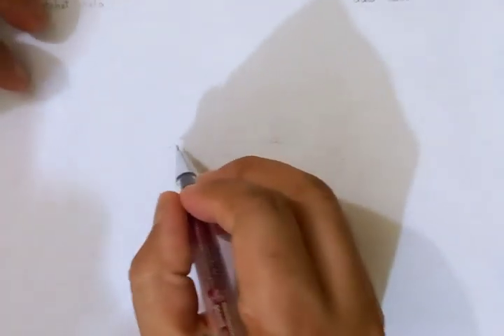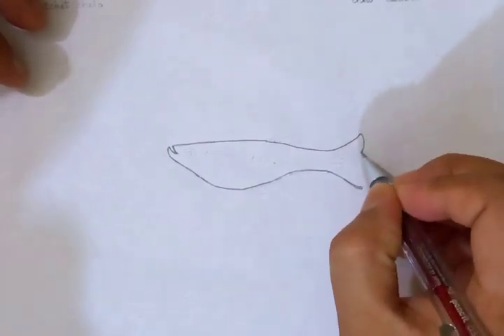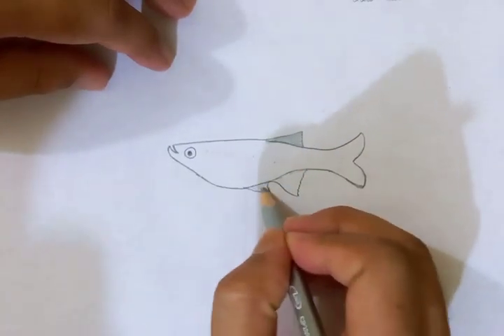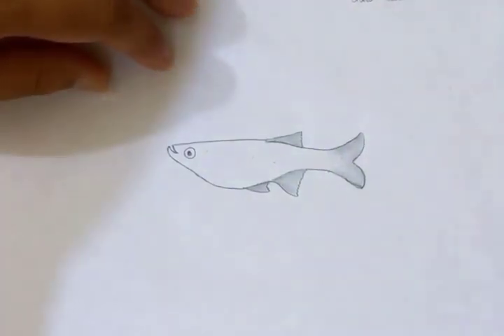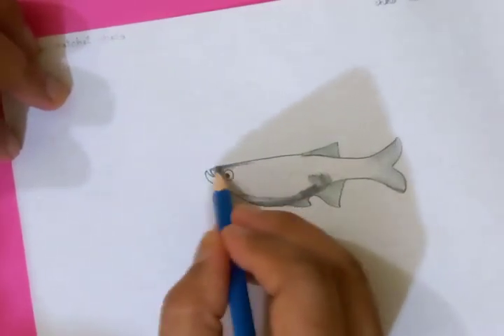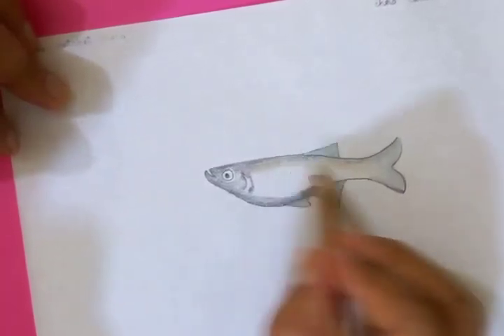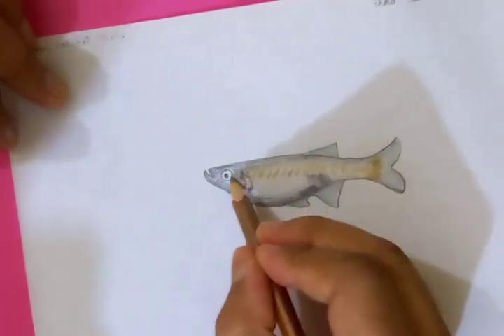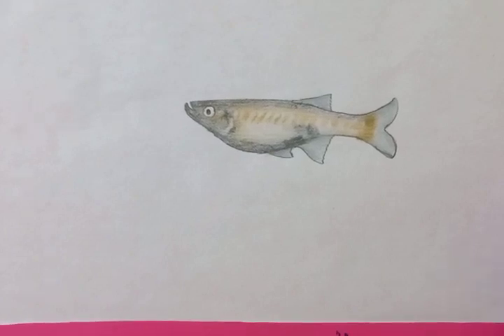chela fish drawing | চেলা মাছ | original voice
Silver hatchet chela fish drawing | চেলা মাছ | original audio tutorials @bluehanddrawing

Cheers.